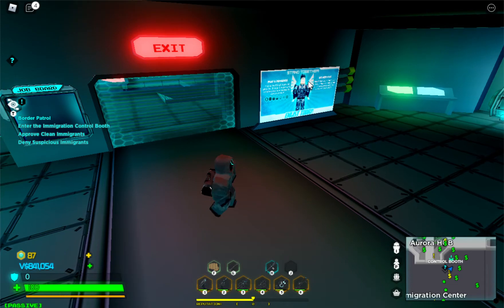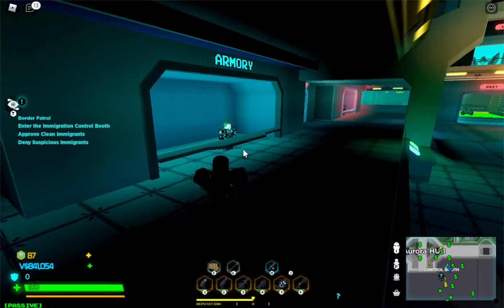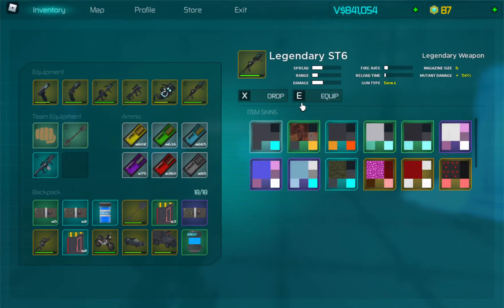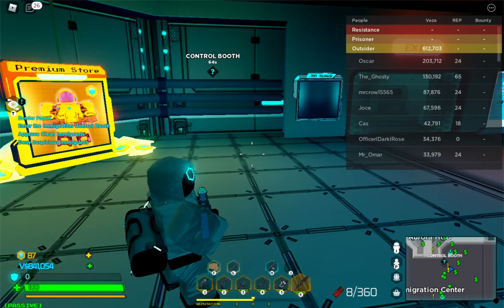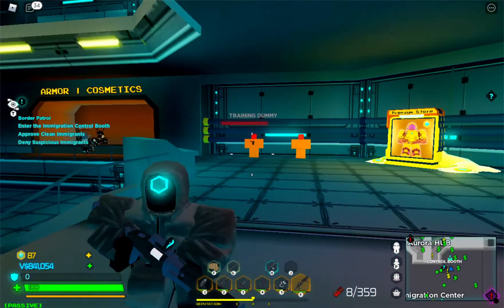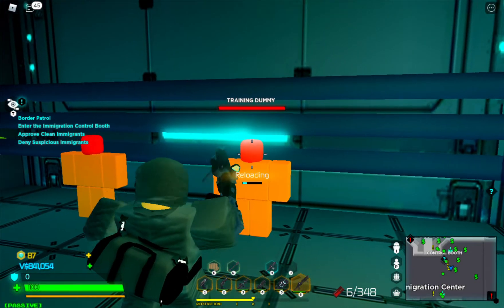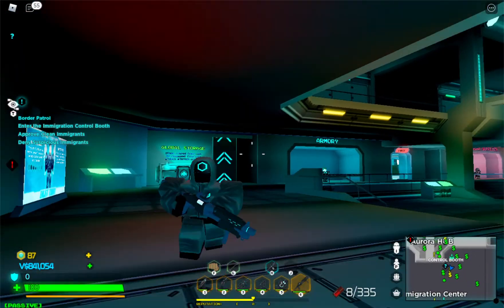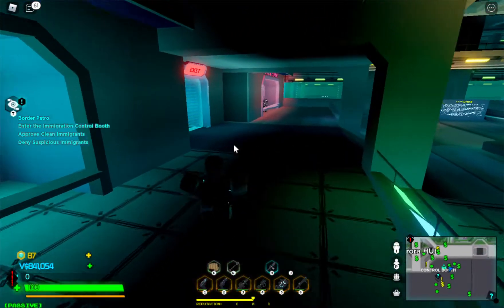Dawn of Aurora Legendary st6 (ROBLOX)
play Sorry that my video cut off randomly I was not expecting that I gues my recorder is still not fixed. But I was saying there might be a leg turkey that gives 50 health in 5 sec someone said.